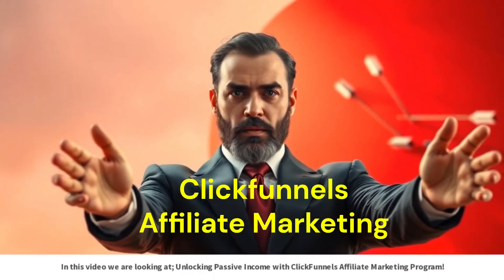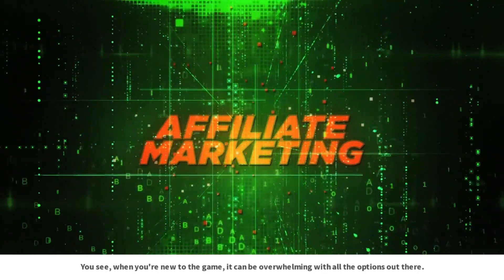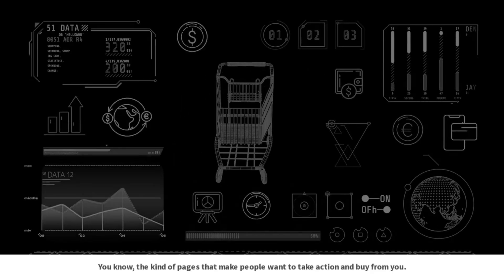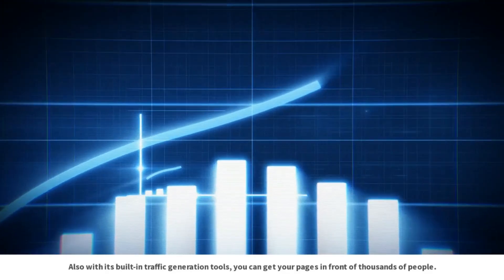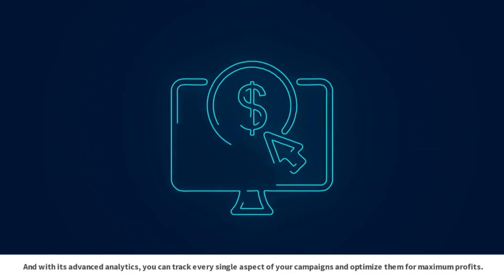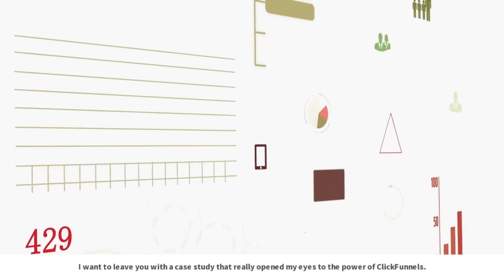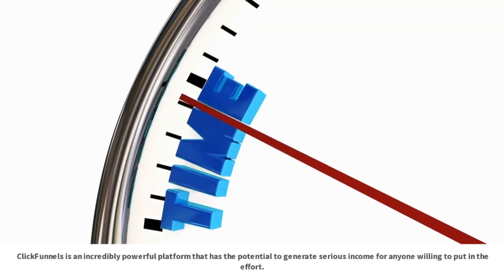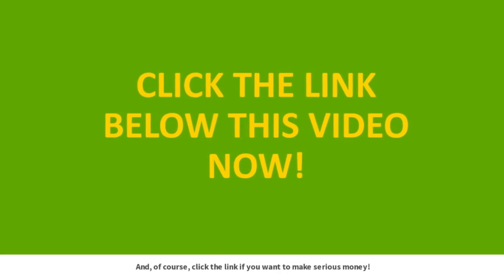Unlocking Passive Income with ClickFunnels Affiliate Marketing!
Want to make money online with ClickFunnels affiliate marketing? In this video, we'll show you how to generate passive income with ClickFunnels affiliate program. Learn the secrets to promoting ClickFunnels and earning commissions from the comfort of your own home. Whether you're a beginner or an experienced marketer, this video will provide you with a step-by-step guide on how to make money with ClickFunnels affiliate marketing. From choosing the right products to creating effective marketing campaigns, we'll cover it all. So, if you're ready to start making money with ClickFunnels, watch this video now and start building your online income stream! However for a better affiliate alternative, click this